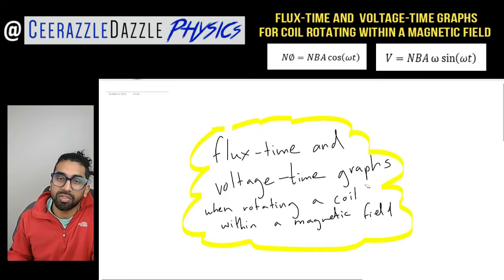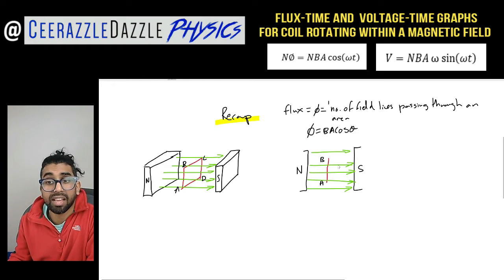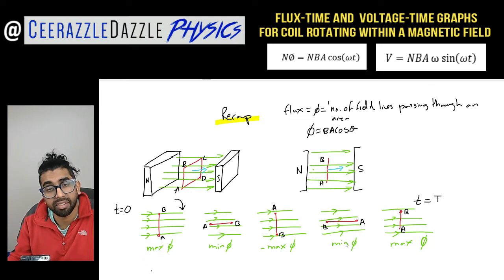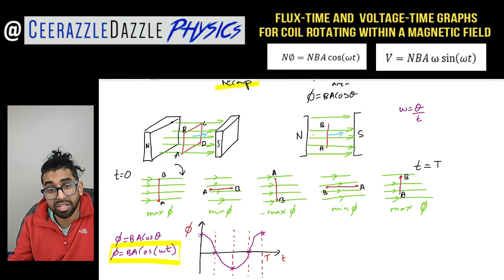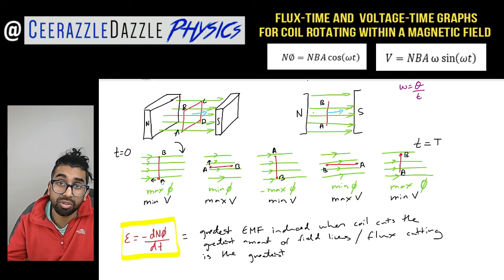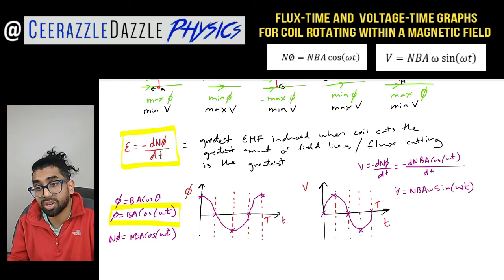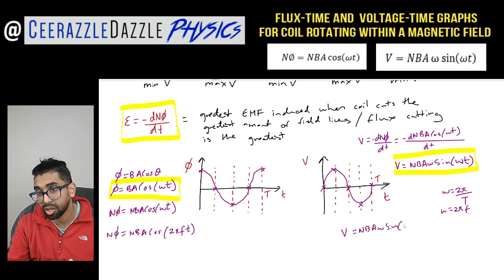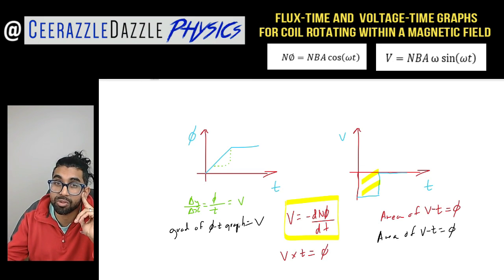A Level Physics A-A* - Flux-time and Voltage-time graphs for rotating coil within magnetic field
Lesson Objectives: To be able to understand how flux and EMF (voltage) vary as a coil is rotated within a magnetic field. To be able to sketch Flux-time and voltage-time graphs. To understand where the formulas N∅=NBA cos⁡(ωt) and V=NBAω sin (ωt) originate from. To be able to sketch a V-t graph from a ∅-time graph.

Description: Before watching this video, ensure you have a firm understanding of the terms Flux, Faraday's Law, Lenz's law and angular velocity. In this video we look at how flux varies as a square coil is rotated within a field. We then move on to looking at how the EMF varies as the coil is rotated within the field. We note that when flux is a maximum the voltage is a minimum and vice versa. This leads us on to the equations  N∅=NBA cos⁡(ωt) and V=NBAω sin (ωt). Finally we see that we go go from  V-t graphs to ∅-time graph. The gradient of a ∅-time graph represents the EMF and the area of the V-t graph represents the flux. This is a tricky and abstract lesson so make sure you spend time making your own notes.

Regards

Ceerazzledazzle alevelphysics #magnetism electromagnetism ceerazzledazzlephysics physics flux #diversityinphysics